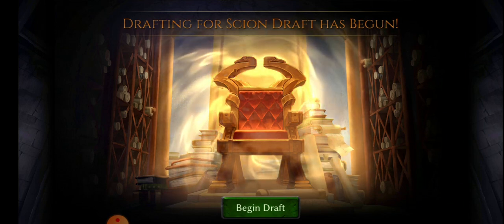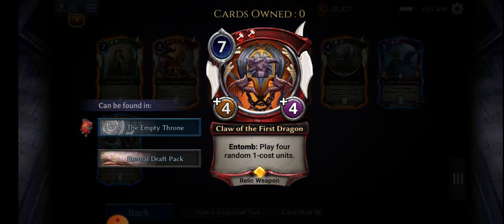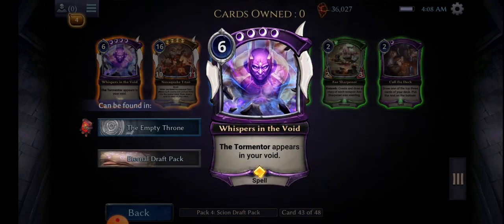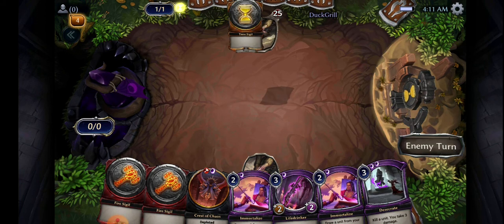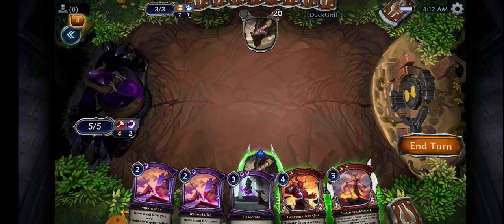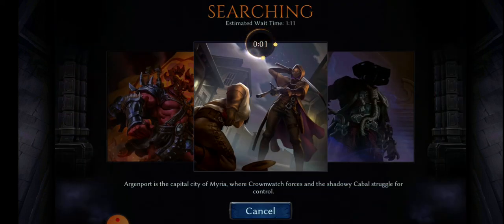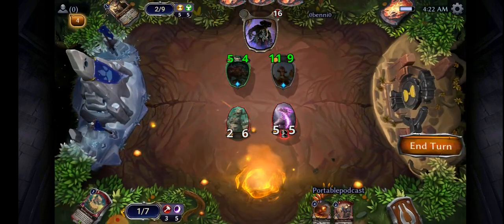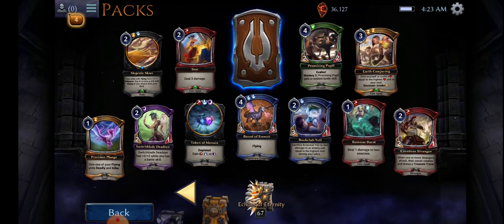Eternal Warcry with the Sligh Guy episode 41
Scion draft for the win